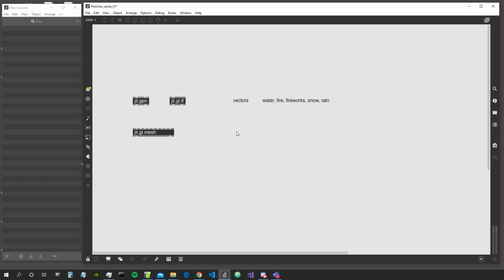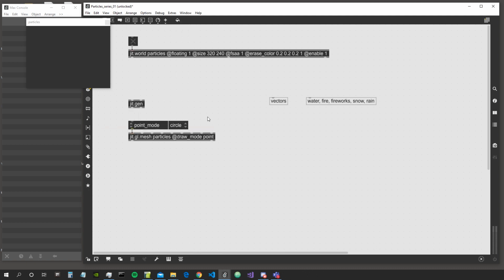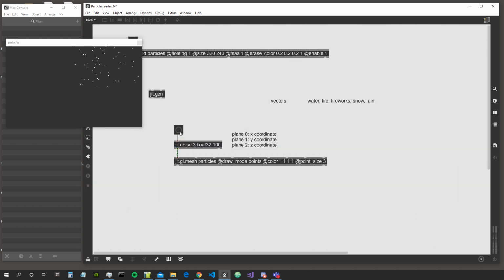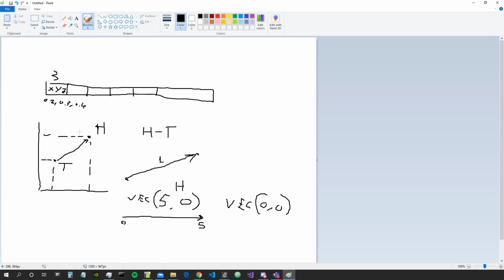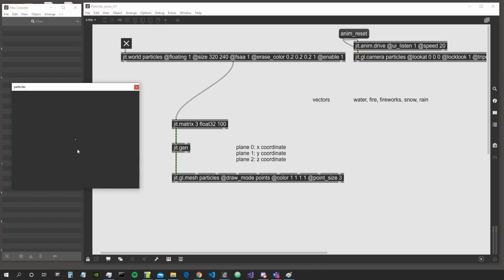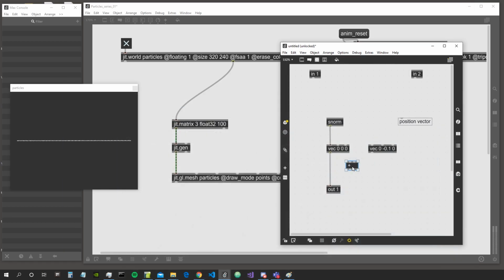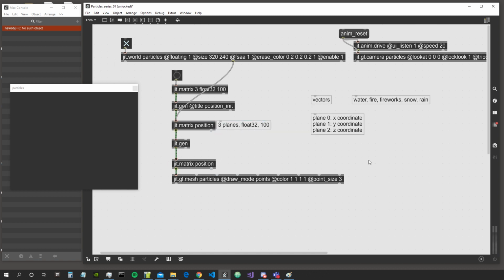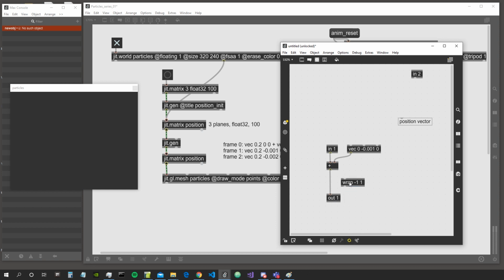Particles System in Max/MSP Series | 01: Vectors and Matrix Feedback